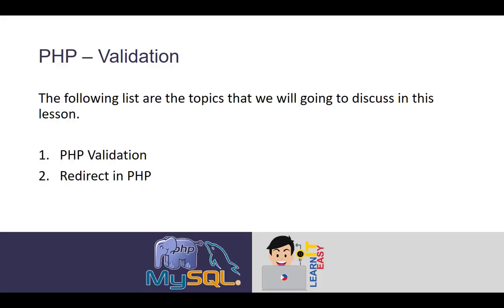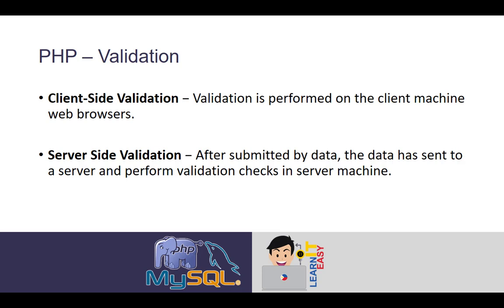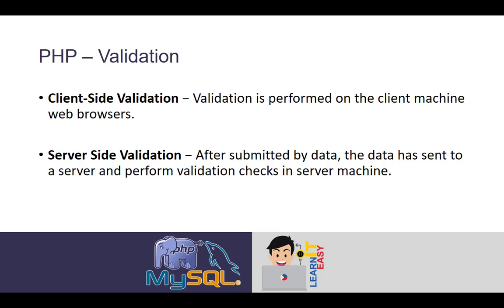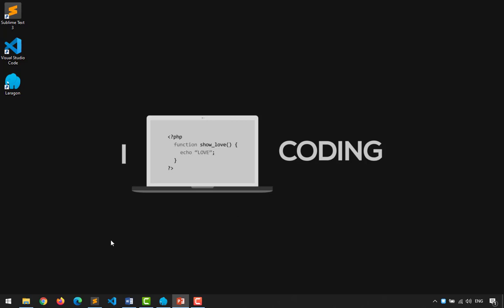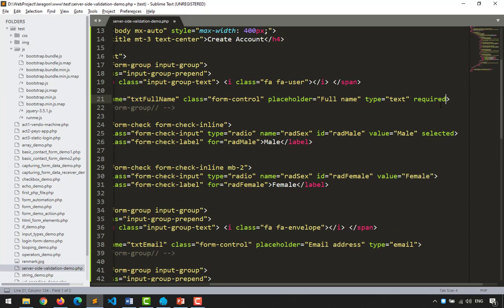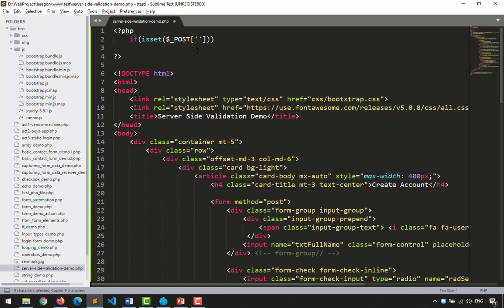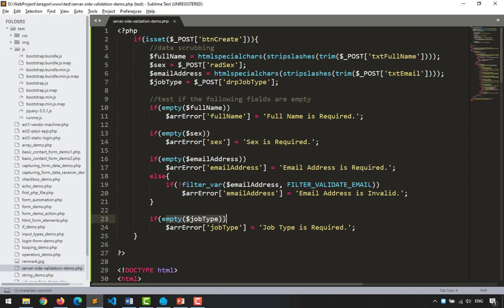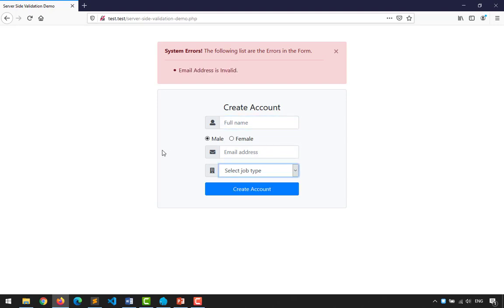PHP and MySQL Lesson 9.2 - Server Side Validation (Part 2) PHP Validation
In this video I will going to discuss Server Side Validation (Part 2) which is PHP Validation. At the end of this lesson the viewer is expected to learn and perform the following:

1. Understand and use the PHP Validation
2. Understand and use Redirect in PHP